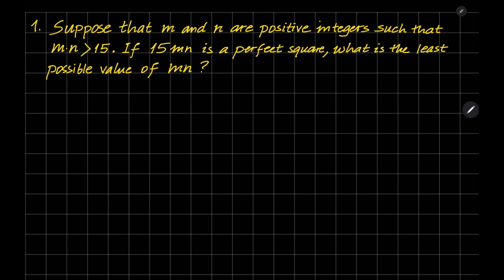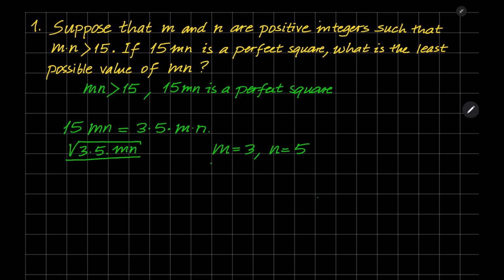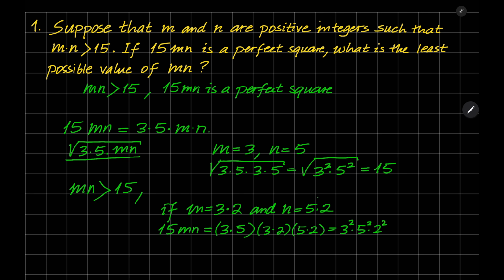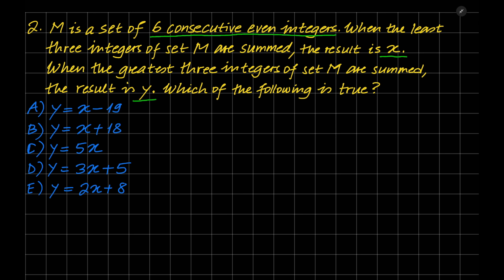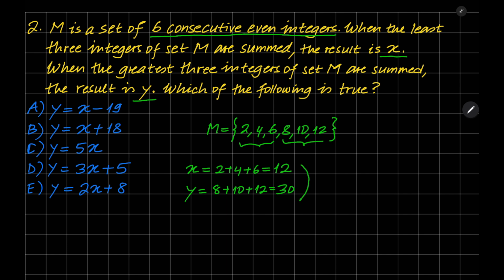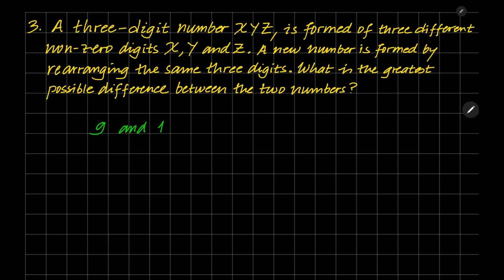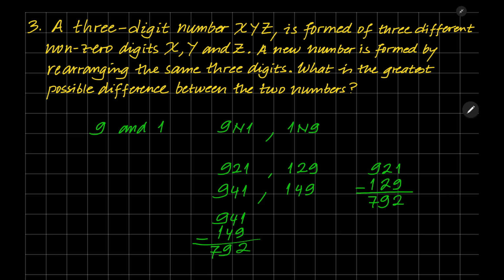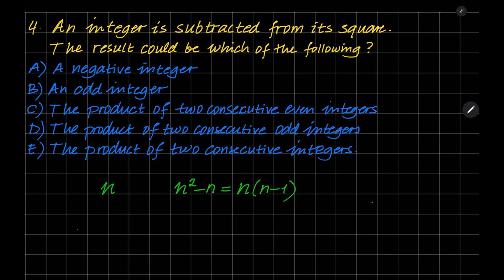4 Hard SAT MATH Questions of Numbers and Operations-2 01E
In this video, i solved 4 hard SAT math questions of numbers and operations. I hope it was a useful video for those who watched it.